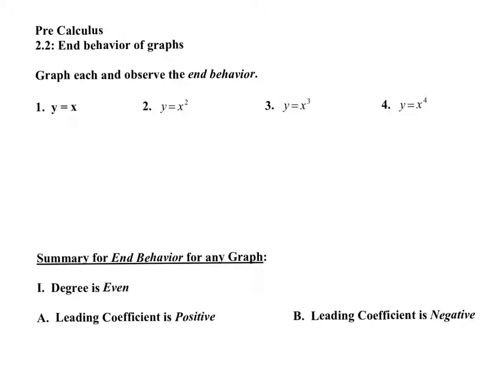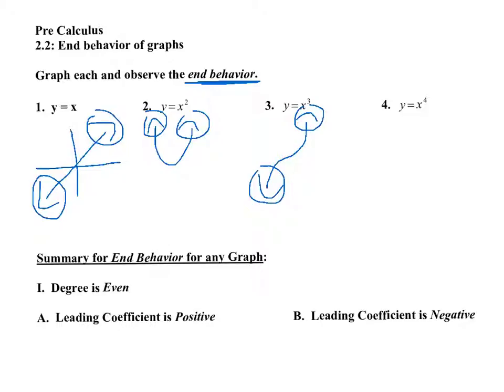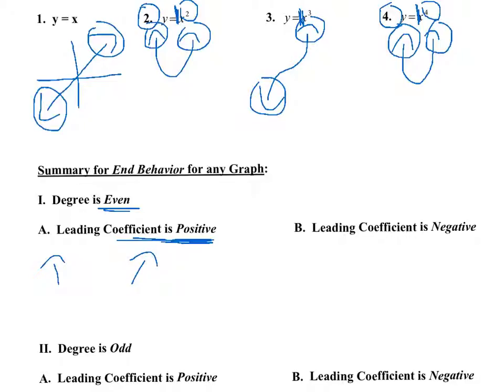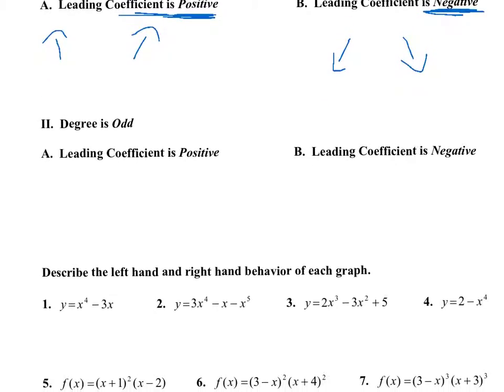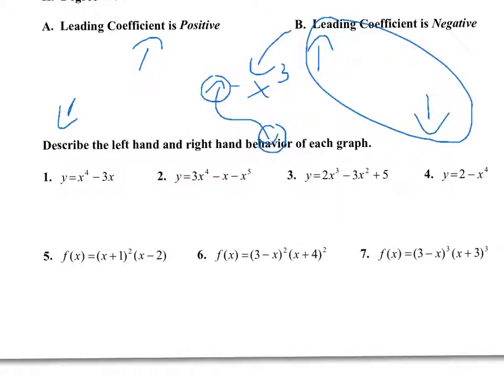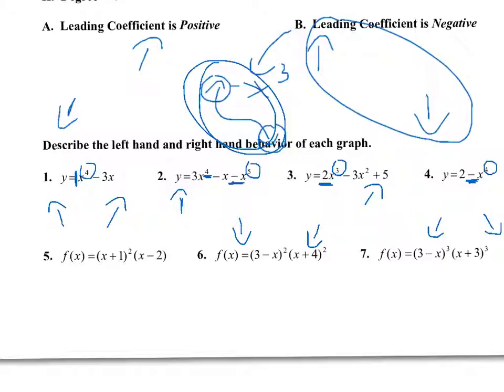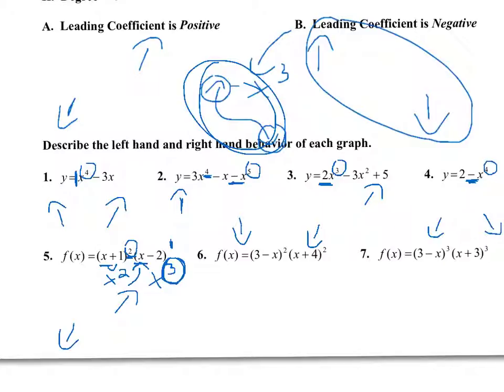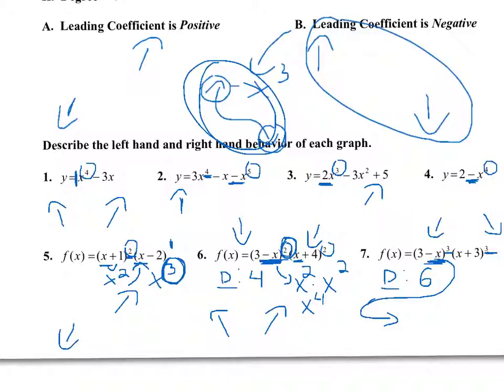2.2 day 1 end behavior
2.2 day 1 end behavior